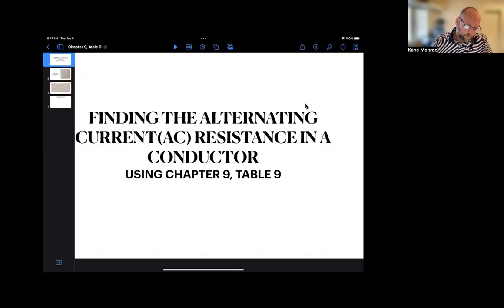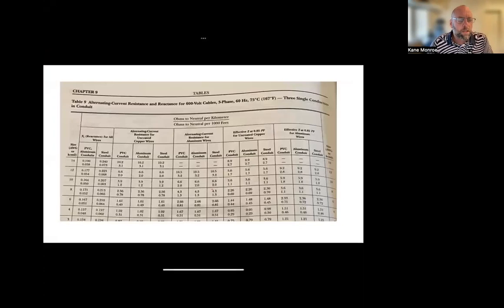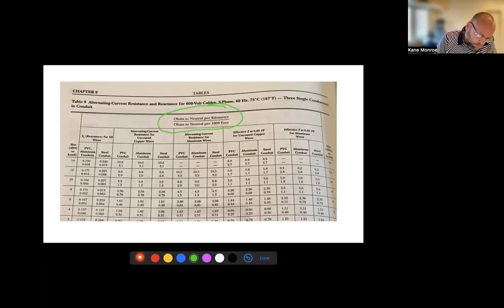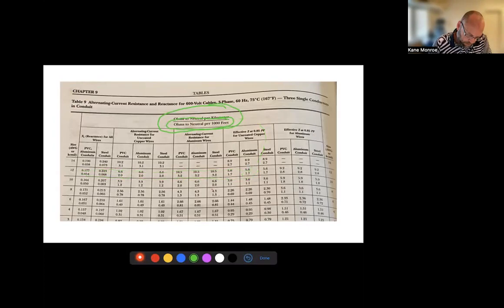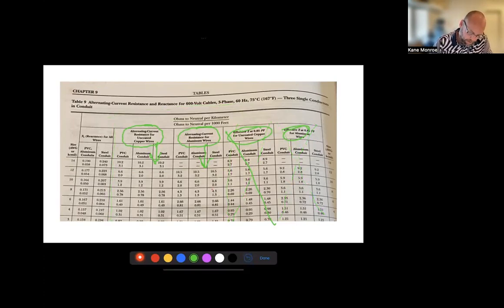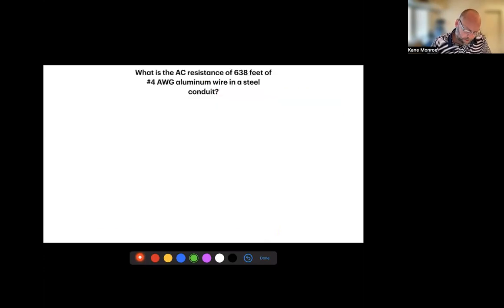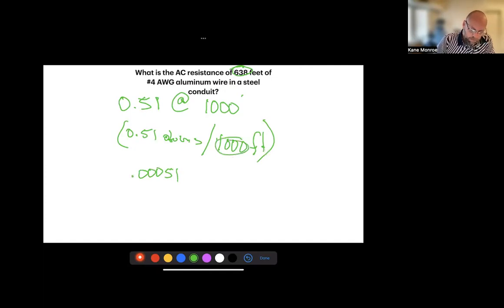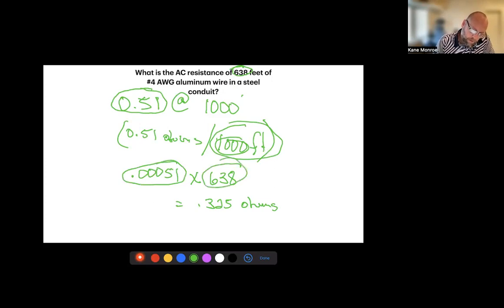Test preparation on how to use Chapter 9, Table 9 in the NEC.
Here is an explanation of how to use Chapter 9, Table 9 in the NEC. There are questions on the electrical journeyman's/ masters test that will pertain to this table.

There is a FREE sample quiz on Forte Electric Group's website just for you.